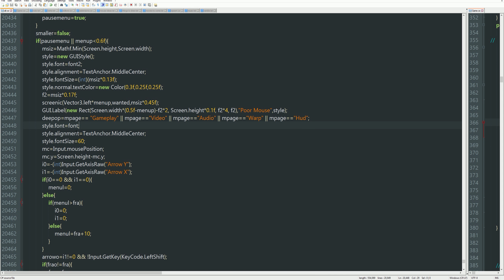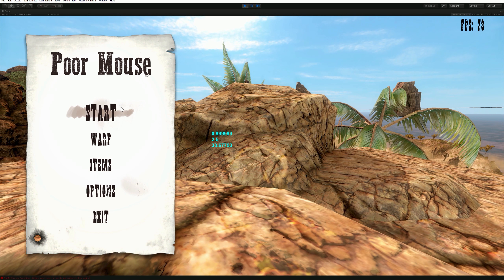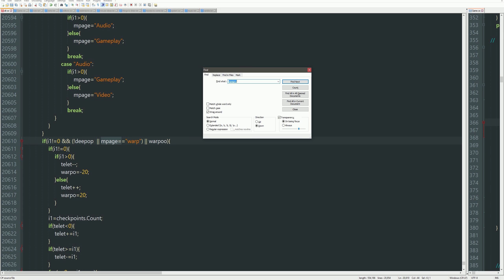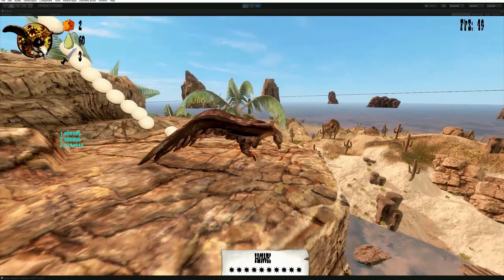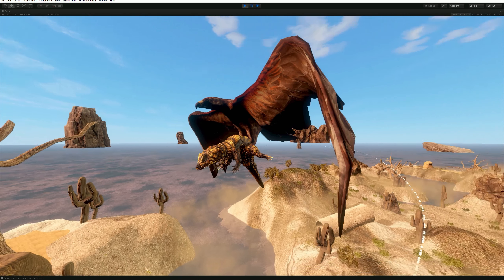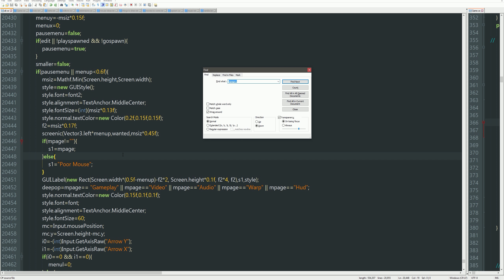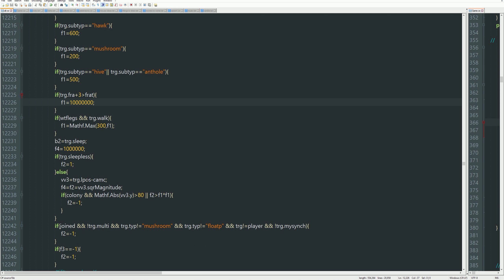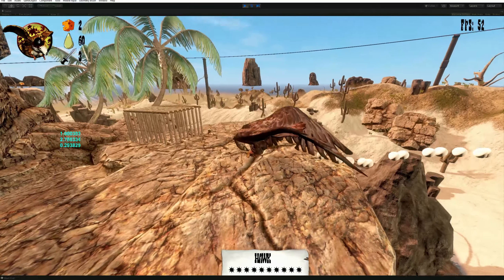Programming Mouse! #427 Fucking Sick